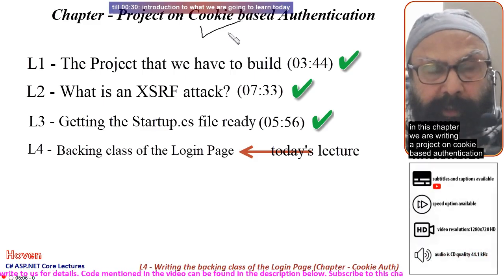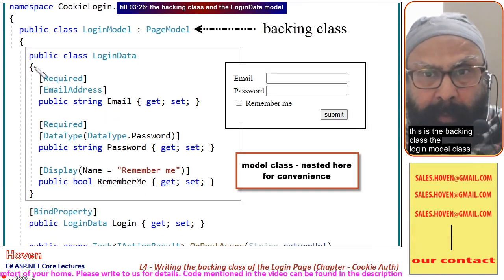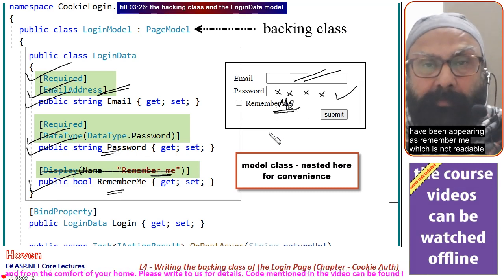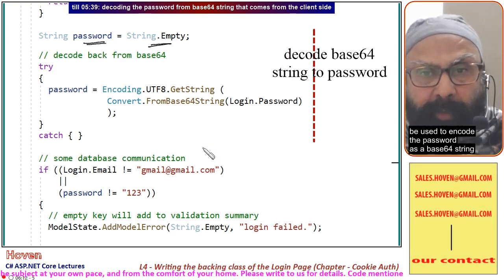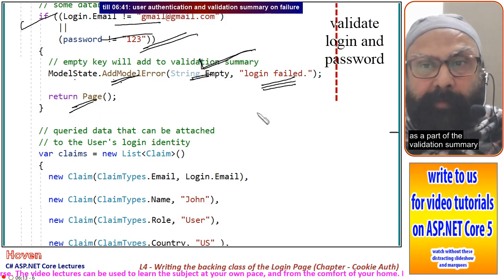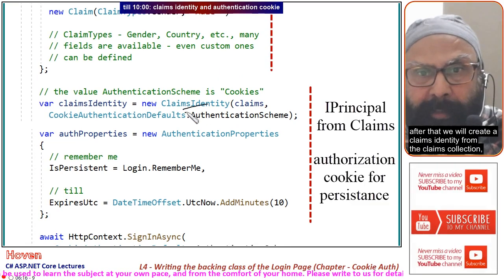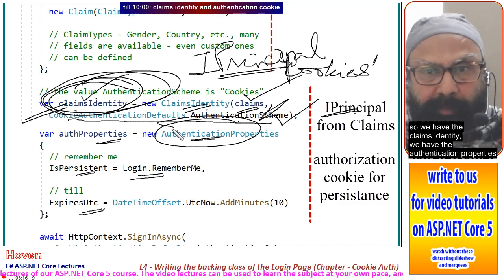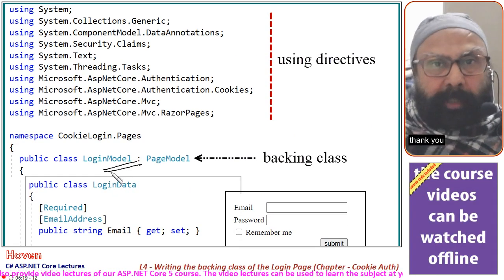(Beginner Level) Writing the backing class of the Login Page (Cookie Auth Project - 4) | ASP.NET Cor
aspdotnetcore, aspnetcore,aspdotnetcore5 (Beginner Level) Writing the backing class of the Login Page (Cookie Auth Project - 4) | ASP.NET Core 5 Tutorial